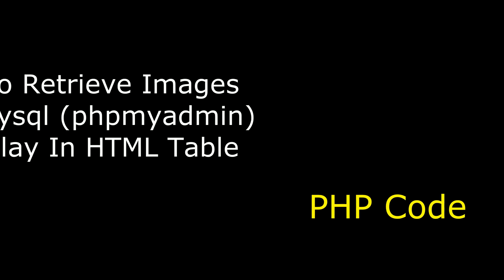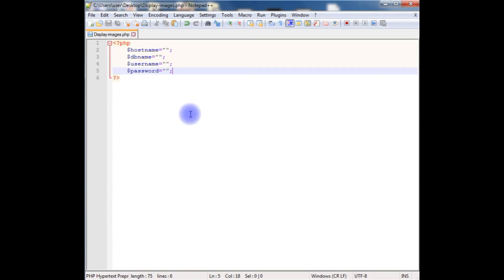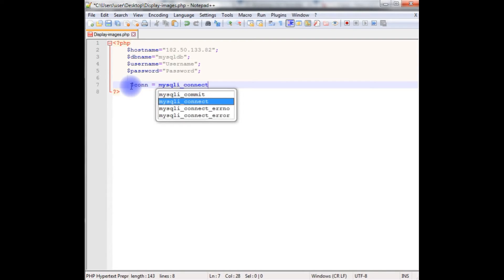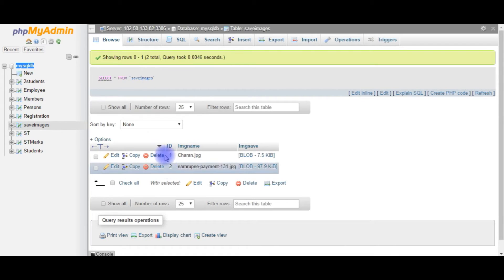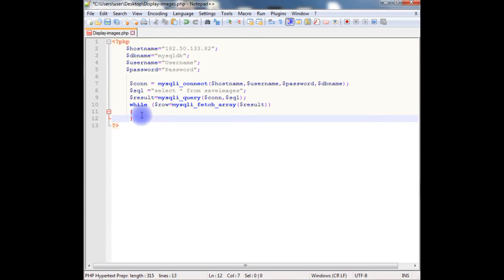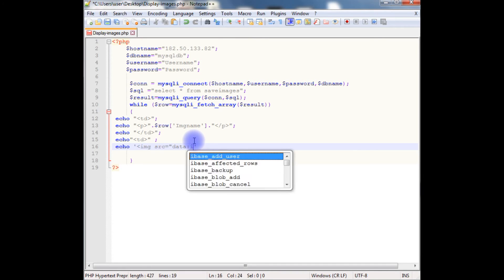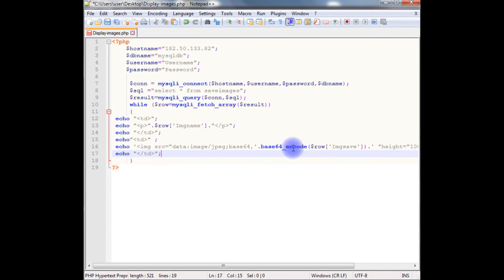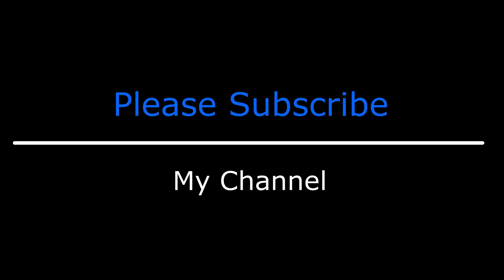PHP | Get MySQL (phpMyAdmin 4.5.1) Images Display On Html Table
Fetch blob data type images from MySQL remote server (phpMyAdmin) and display in the table.